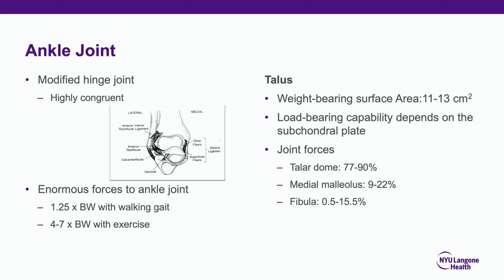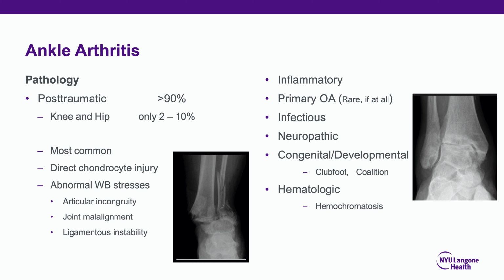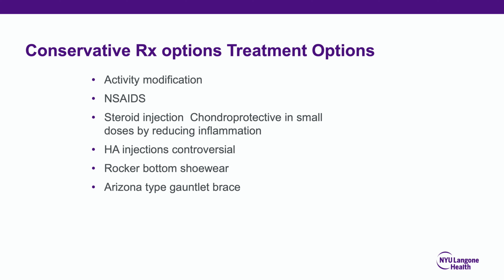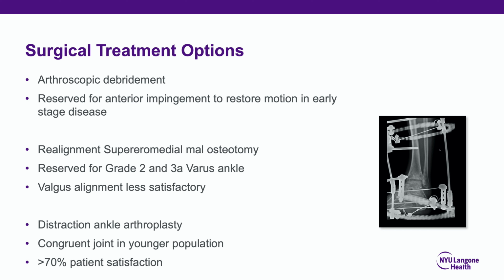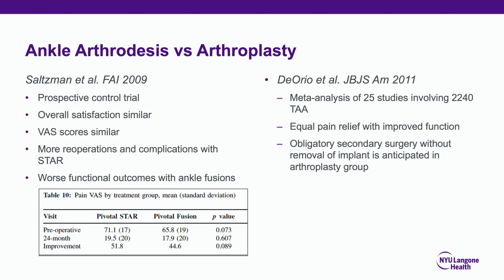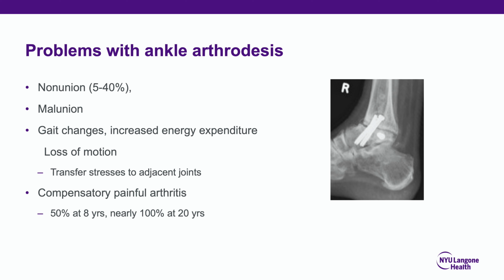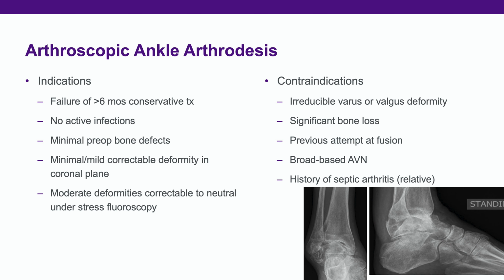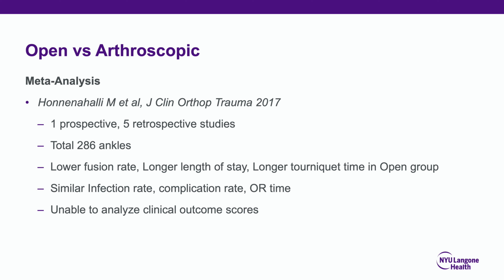Ankle Arthritis - ABOS Orthopedic Surgery Board Exam Review